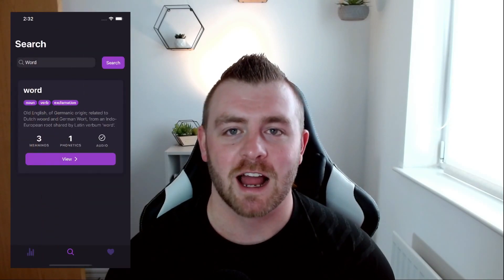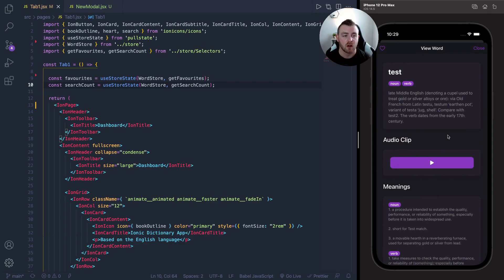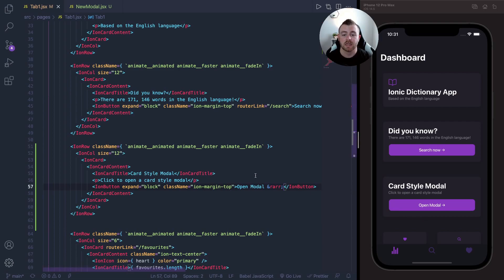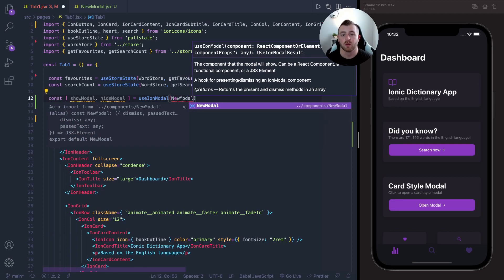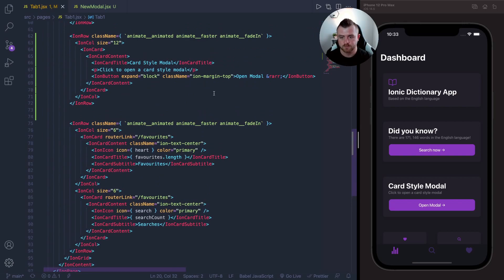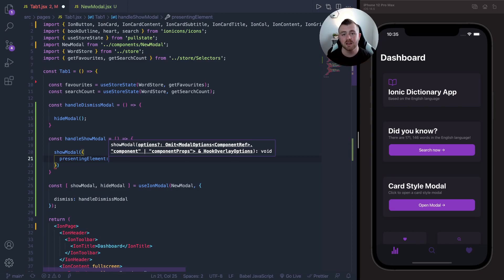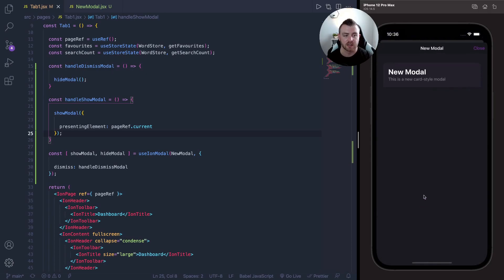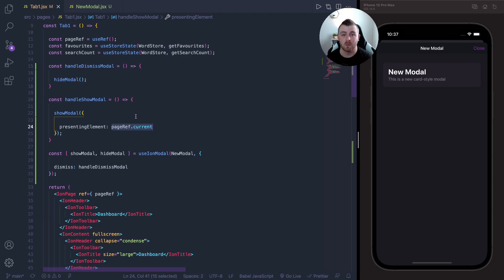How to create a swipeable card style modal with Ionic Framework and React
We can use modals in the ionic framework to show content in an overlay styled page. With IOS styling, it’s possible to show a card styled, stacked modal on top of the presenting page or element.

These types of modals look great for your user interface and are available for IOS mobile app modes only. They are very easy to achieve with the IonModal component from Ionic by supplying the presentingElement prop.

00:00 Introduction
00:44 Dictionary App example
01:30 Code tutorial starts
02:11 useIonModal overlay hook
04:36 PresentingElement prop
05:37 Card Style Modal appearing!
06:36 Outro